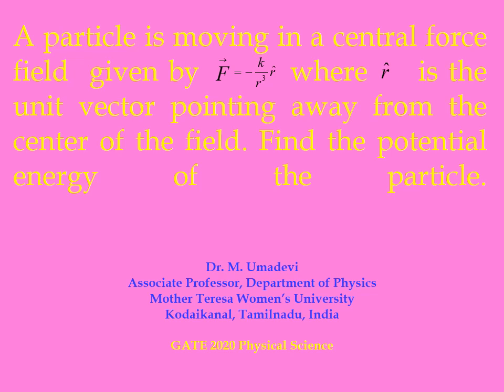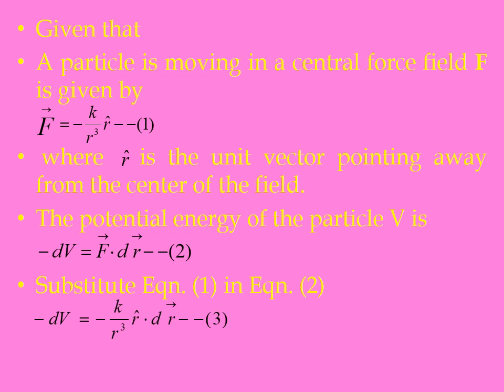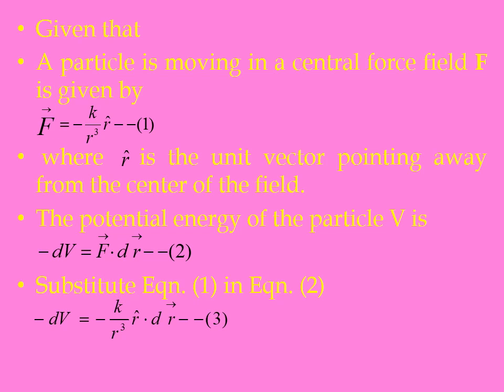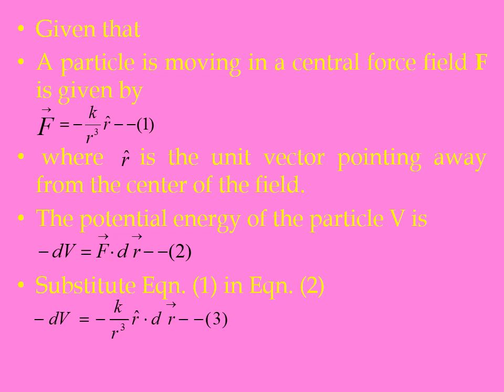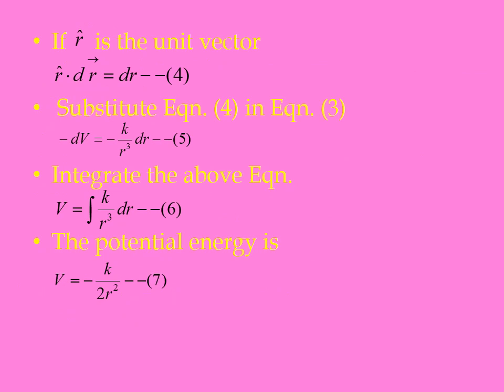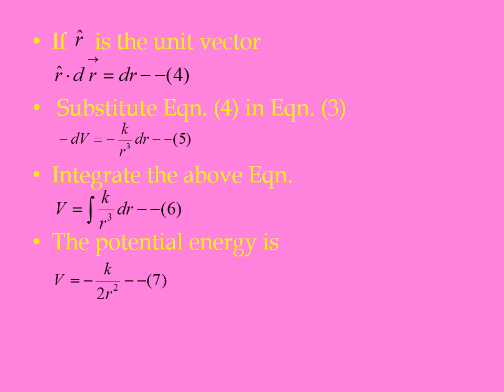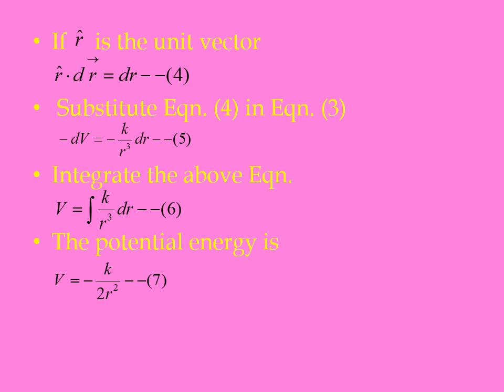A particle is moving in a central force field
Dr. M. Umadevi
Associate Professor, Department of Physics
Mother Teresa Women's University, Kodaikanal